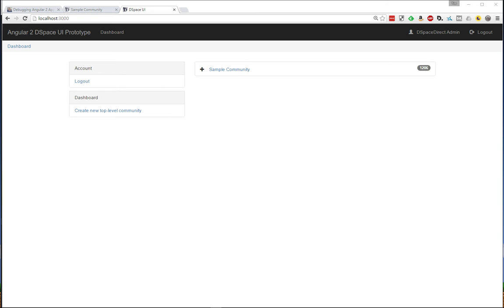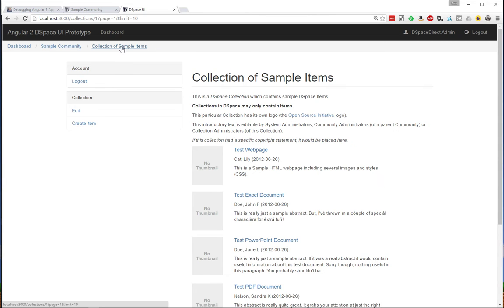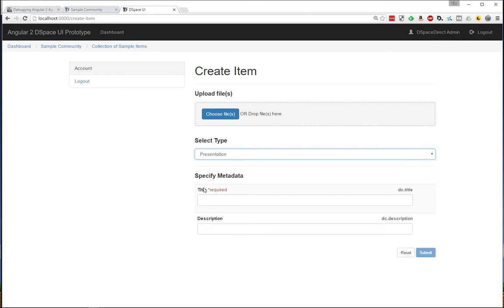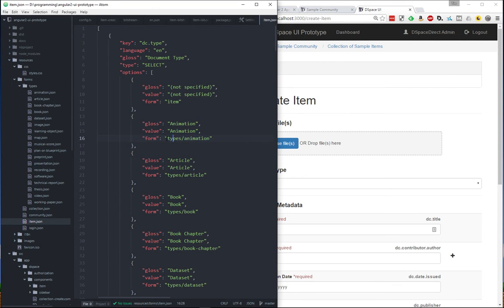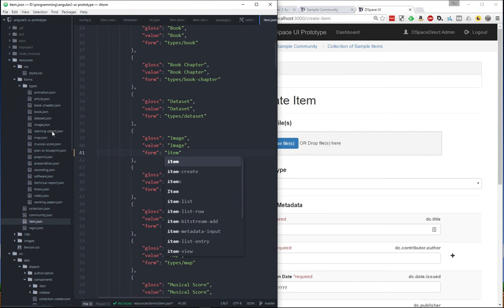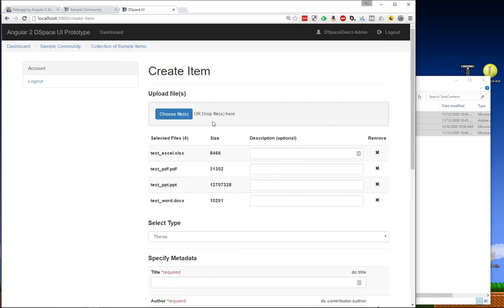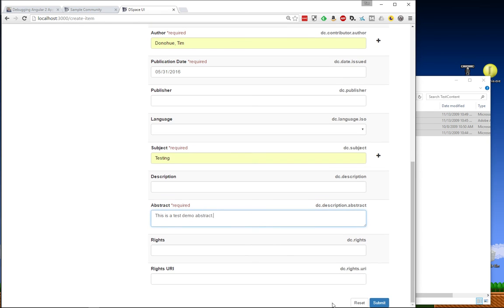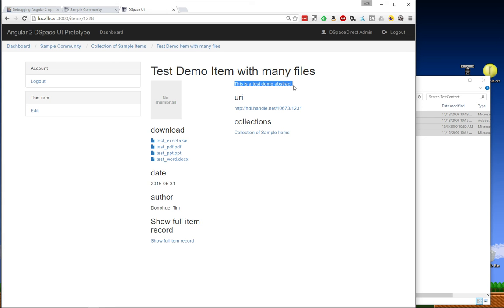DSpace New UI Initiative - Angular 2 Prototype, May 31 update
Update includes context menu in sidebar, drag and drop upload, type-based forms.